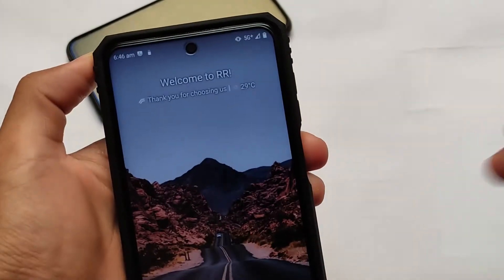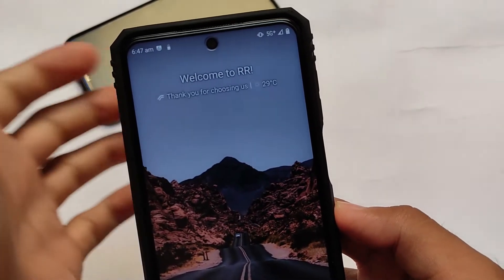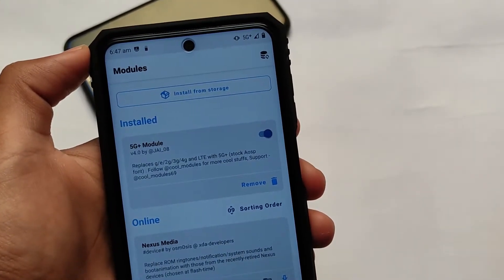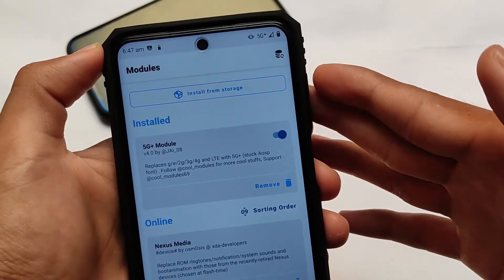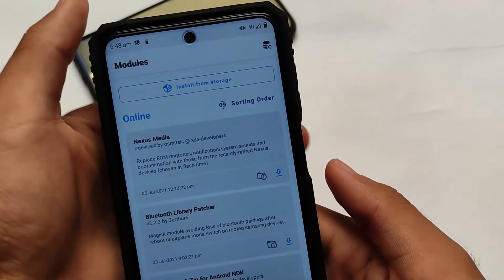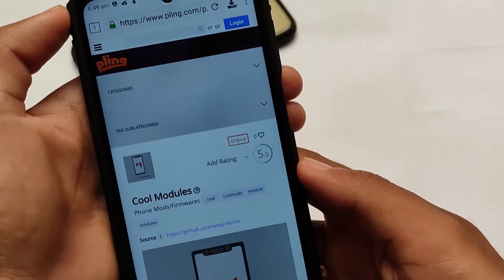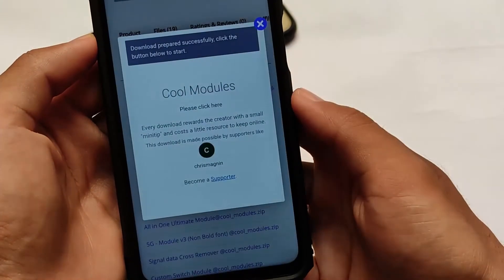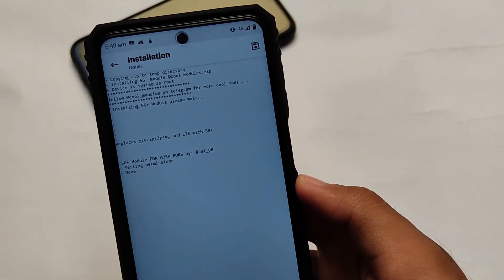5g+ Icon - Enable 5g+ Right Now on your Android Device | Android 10 & 11 [Not MIUI]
5g+ Icon - Enable 5g+ Icon Right Now on your Android Device | Android 10 & 11 [Not MIUI]
Hey guys, What's Up? Everything good I Hope. In this Video, I'm gonna show you " 5g+ Icon - Enable 5g+ Icon Right Now on your Android Device | Android 10 & 11 [Not MIUI] " . Make Sure to watch this video till the end to understand everything.